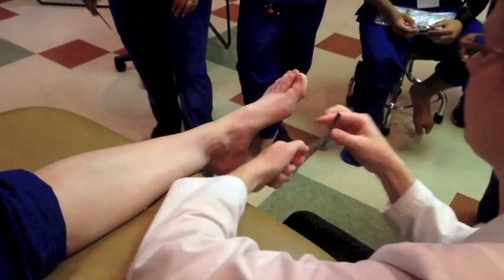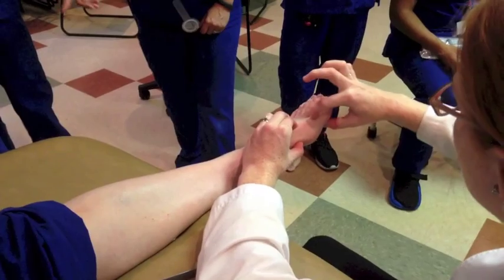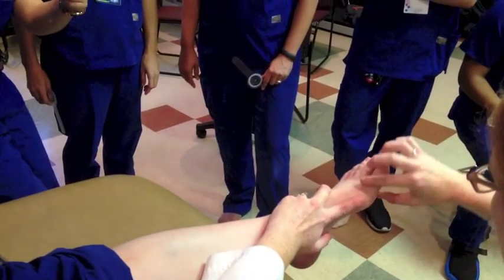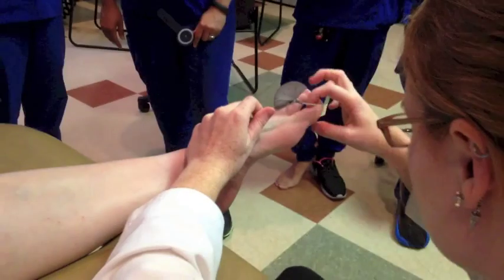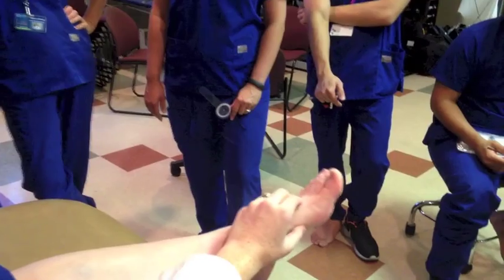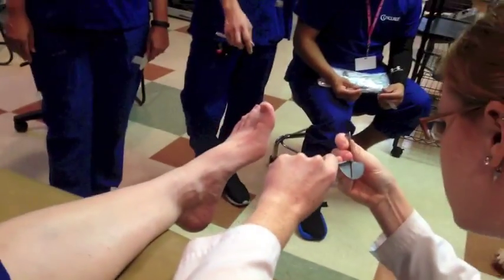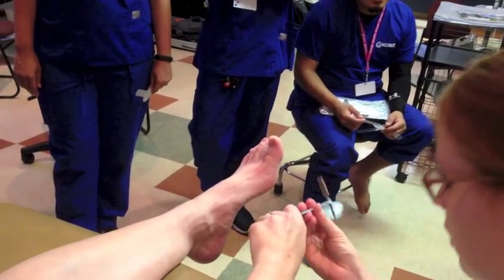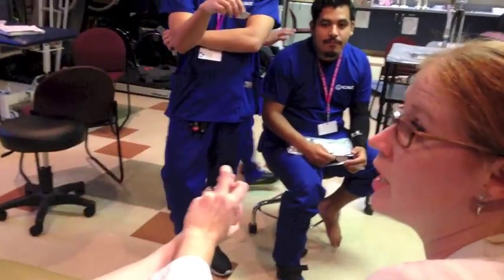Goniometry 1st Metatarsal Dorsiflexion & Plantar Flexion